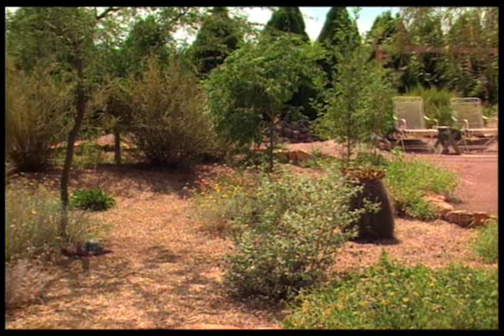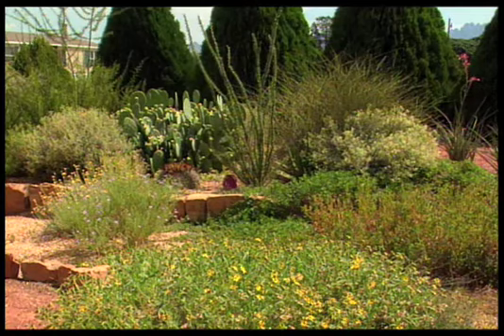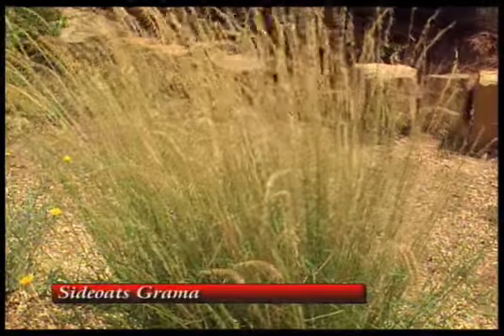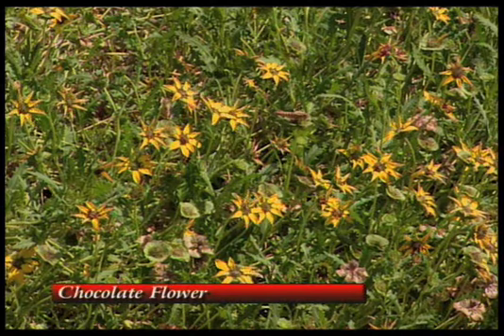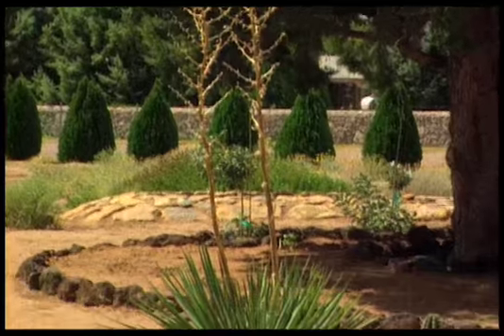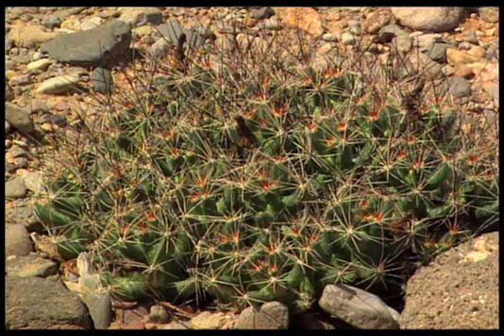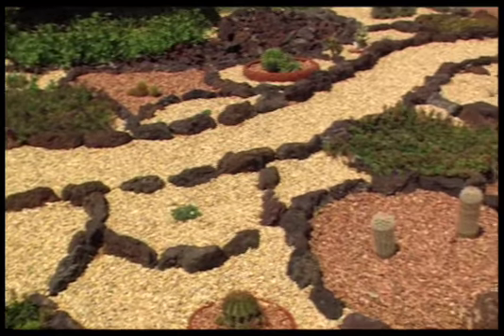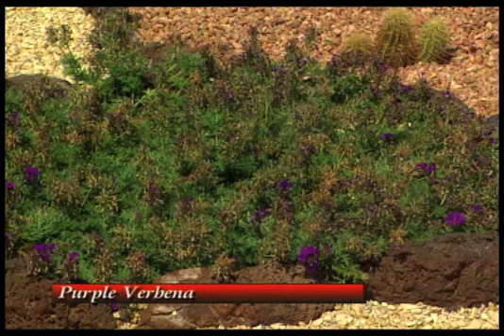How Terry Peterson Built His Native Plant & Cactus Gardens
Learn how a local gardener took out his water guzzling yard and transformed it into a beautiful xeriscape.